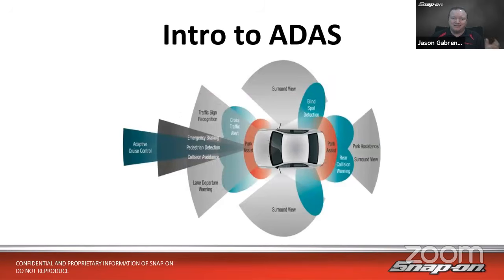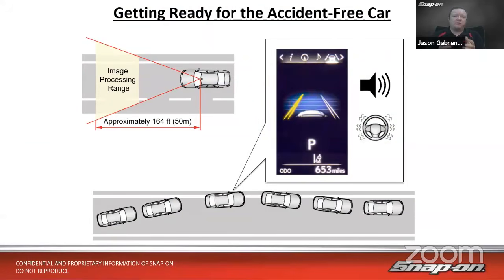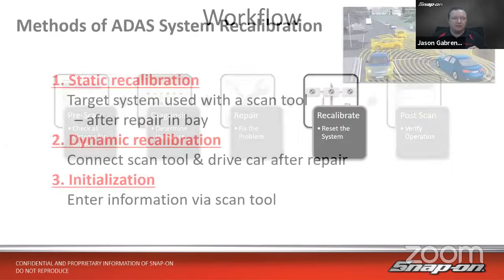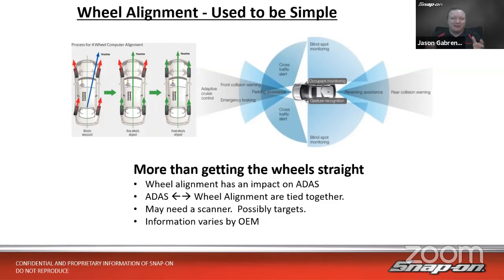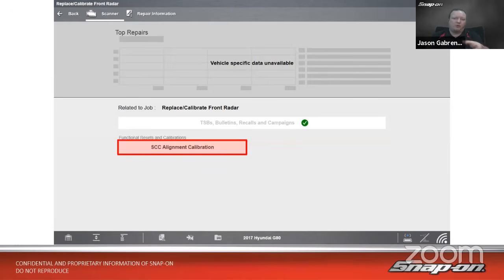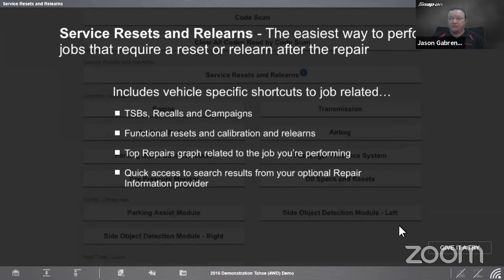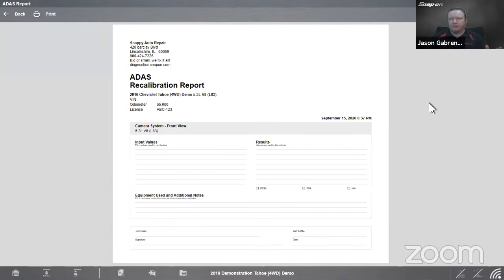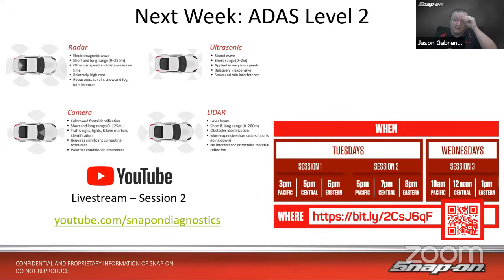Intro to ADAS - Snap-on Live Training Episode 01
Let's do a deep dive into an Introduction to ADAS with Jason Gabrenas.

Time Stamps
0:00 - Intro
2:34 - Advanced Driver Assistance Systems
3:11 - Mercedes-Benz Sensor Arrays
7:42 - Getting Ready for the Accident-Free Car
12:15 - Workflow
16:34 - Recalibrate ADAS system - Static
17:35 - Recalibrate ADAS system - Dynamic
20:37 - Manufacturer Differences
28:47 - Zeus Live Walkthrough
44:21 - Continue Your Training